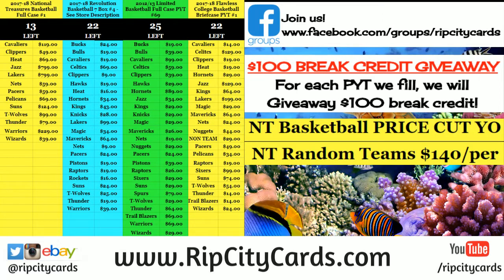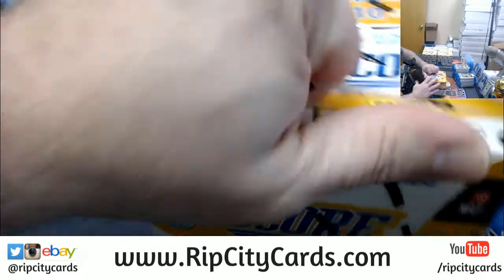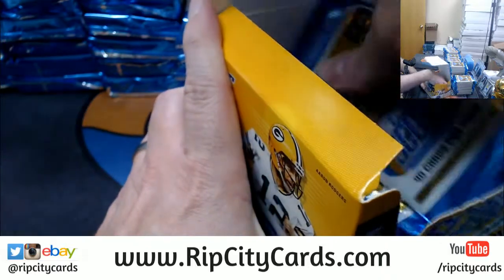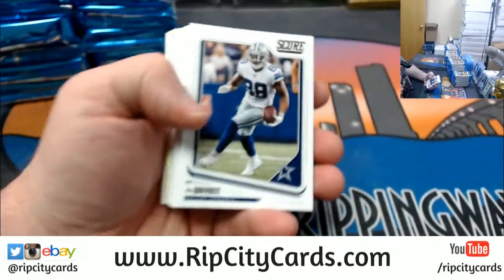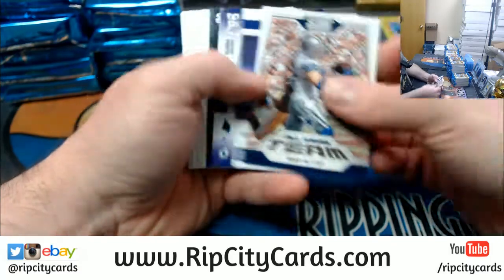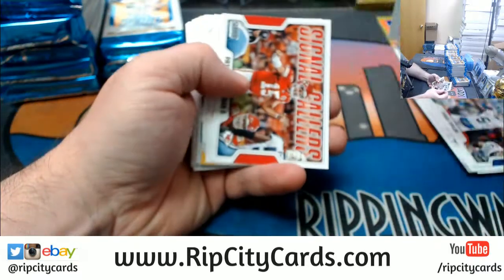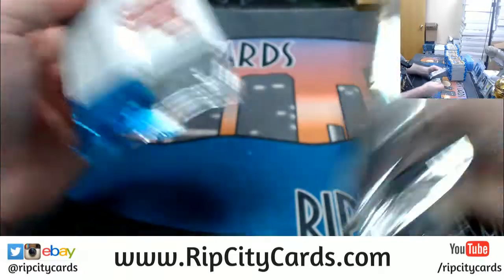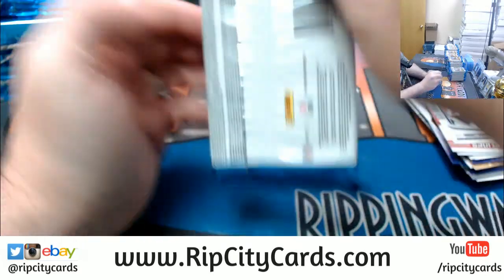2018 Score Football 6 Box #4 EBAY